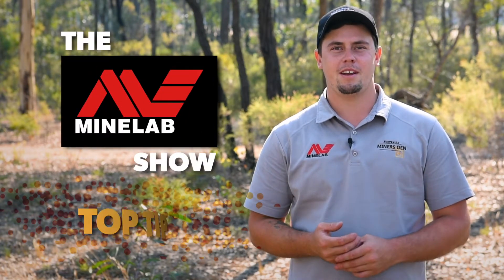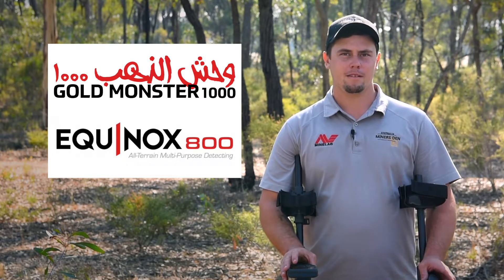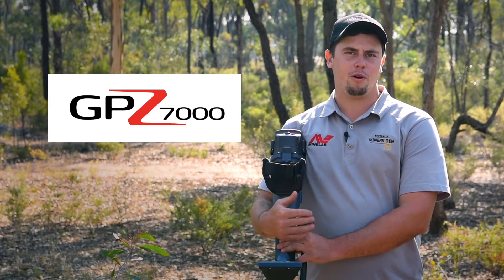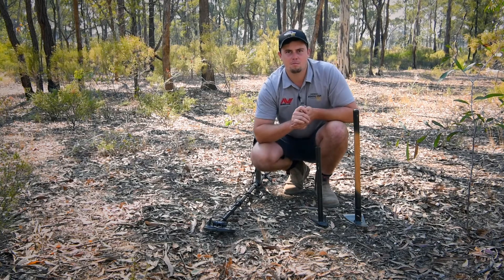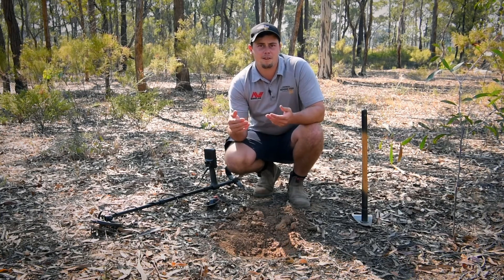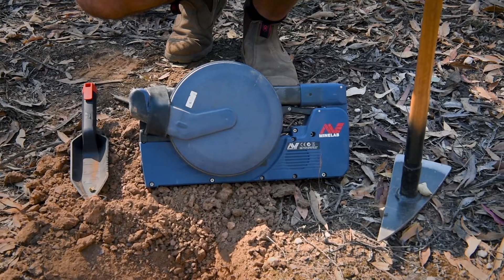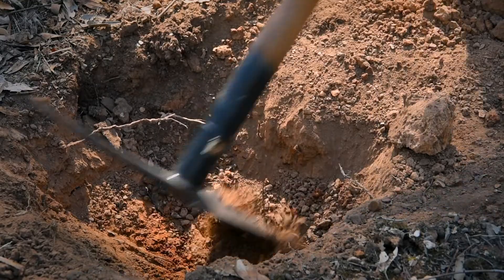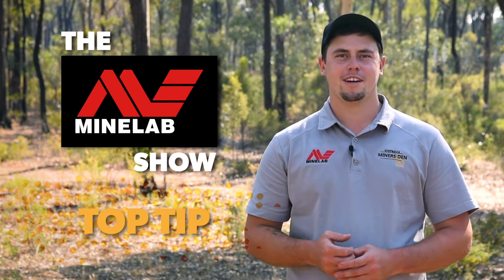Metal Detecting Tips for Beginners - How to Choose a Prospecting Pick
Lachie from the Minelab show presents the must know metal detecting tips for beginners.

Whether you are a seasoned prospector or a newbie out in the goldfields or parks, Lachie explains the different size prospecting picks available and how to pick the right one when your metal detecting.

A great clip for beginners learning to use their metal detector in the goldfields.

To see the range of Walco Picks available from Miners Den Australia and buy online visit: